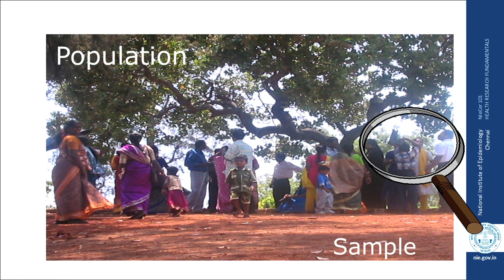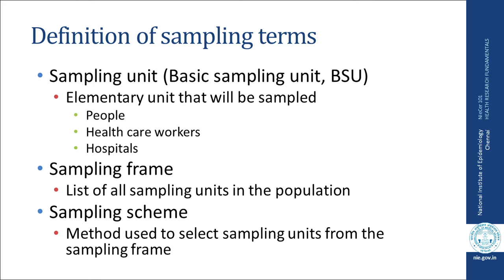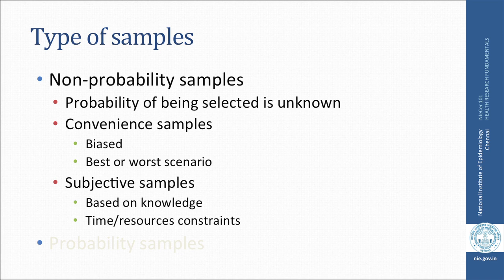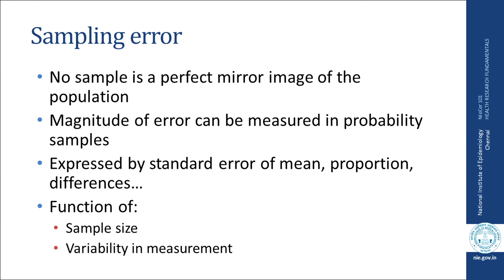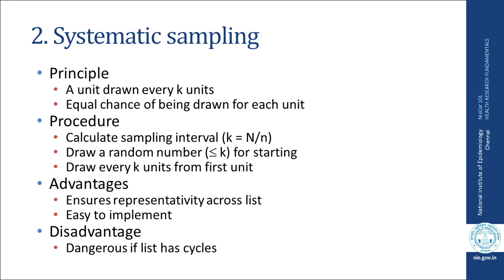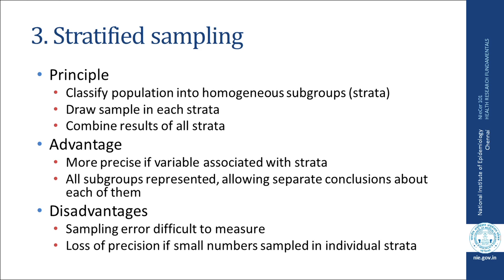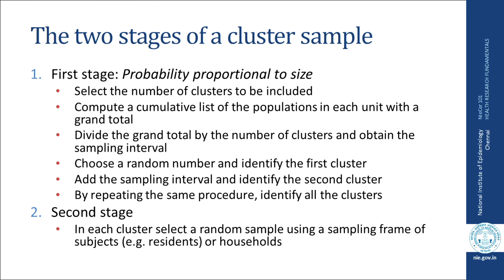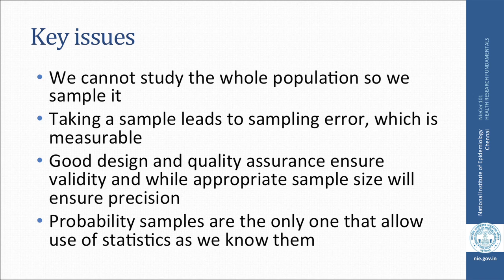Sampling methods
To access the translated content:
1. The translated content of this course is available in regional languages.
 2. Regional language subtitles available for this course
 To watch the subtitles in regional languages:
 1. Click on the lecture under Course Details.
 2. Play the video.
 3. Now click on the Settings icon and a list of features will display
 4. From that select the option Subtitles/CC.
 5. Now select the Language from the available languages to read the subtitle in the regional language.